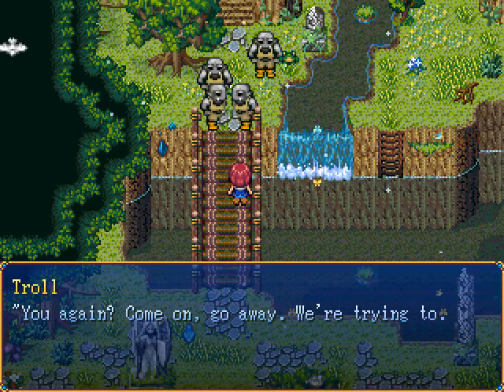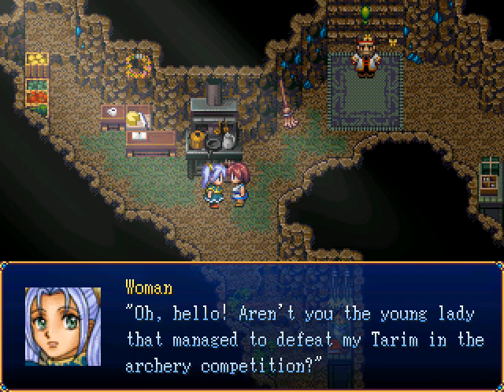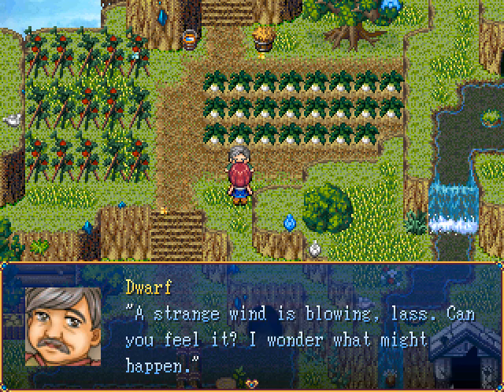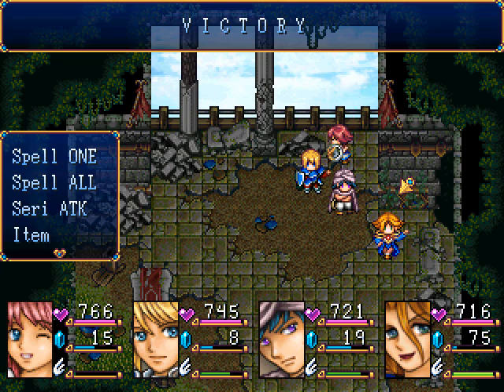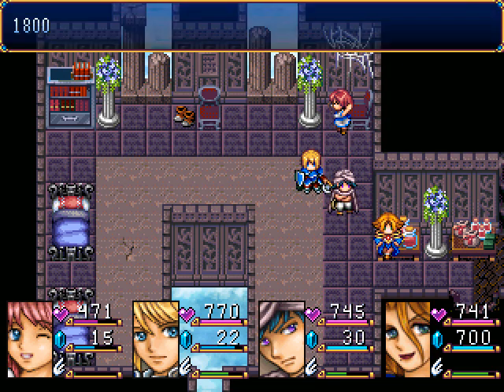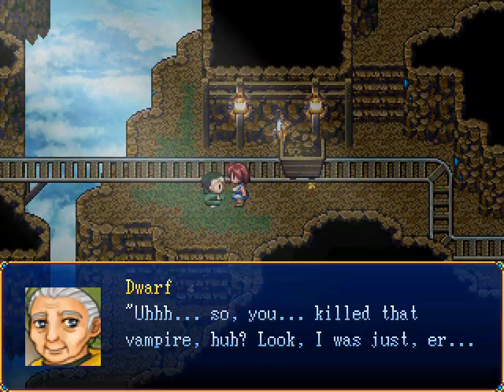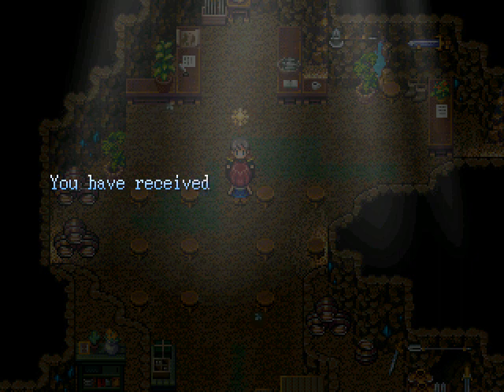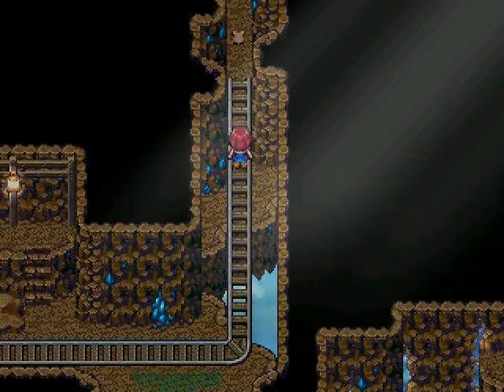Let's Play: Ara Fell - P12 - Silvara, Last Artifact, Remaining Bounties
Developed by Stegosoft Games / Badluck
Made with RPG Maker 2003 (Official Translated Version)

Ara Fell is an open world RPG that features a stat build system upon level up, numerous sidequests, and well-written characters. The titular floating continent was created by a goddess in order to protect her people from her fellow gods' war. After that war, much of the surface was uninhabitable and vampire attacks forced the elves into petrifying themselves. The humans end up inhabiting the continent in the elves' place, but the threat of vampires still remains.

The path to Silvara is blocked by a group of trolls. It's possible to kill them before you actually need to go.

[ 5:22 ] Hopefully, you didn't sell that elven bow, since you can give it to Tarim for some nice stuff.

[ 12:33 ] Boss: Star Witch

Although she is supposed to be more dangerous than the vampire stalker bounty, she's more immediately accessible.

[ 18:57 ] Boss: Vampire Stalker

I notice that vampires tend to have multi-elemental minions. Not that it matters when I spam Elemental Burst All.

After killing both, you can get the best bow at the hunting guild.

I have no idea what the flying circle in town is supposed to get me.